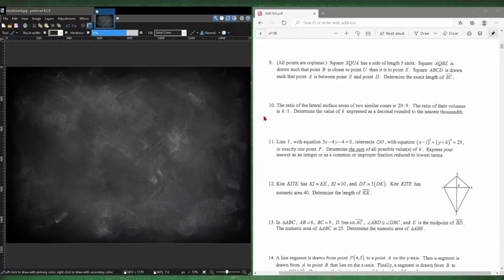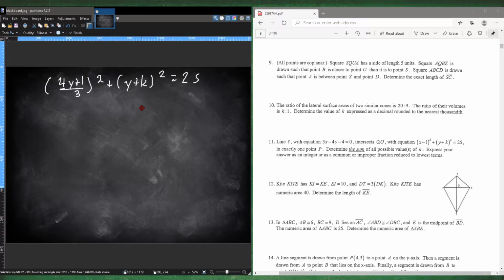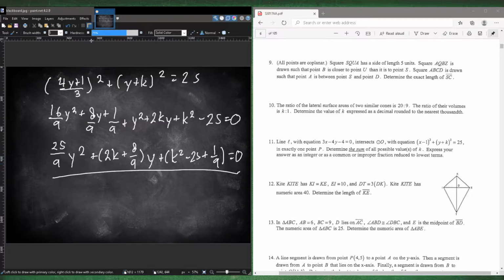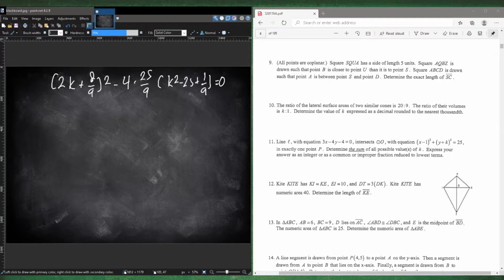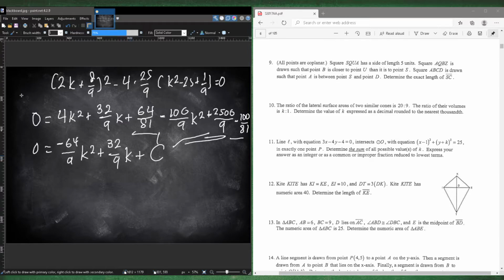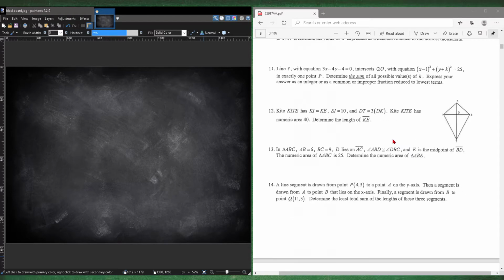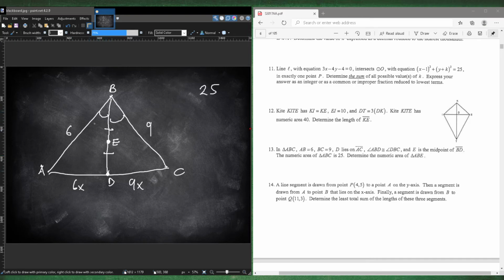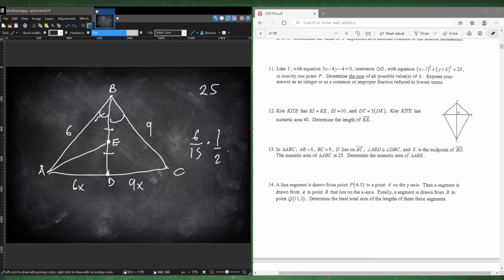ICTM State 2017 Geometry Part 1: #11 & #13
In this video, the Math Record covers questions 11 and 13 in the ICTM 2017 Division AA: Geometry. Question 11 deals with tangency of circles while Question 13 deals with triangles.

Overall, geometry has a heavy focus on triangles and circles so be confident about their properties such as similarities, congruence, formulas, etc. Generally, triangles are more theorems/formula focus such as Pythagorean Theorem, Stewart's Theorem, Law of Sine/Cosine, etc while Circles are more focused on relationships such as tangency and angles.

Timestaps
Question 11: 0:22
Question 13: 4:54